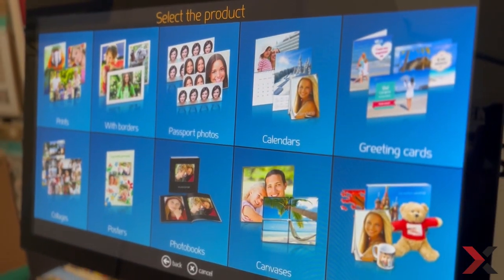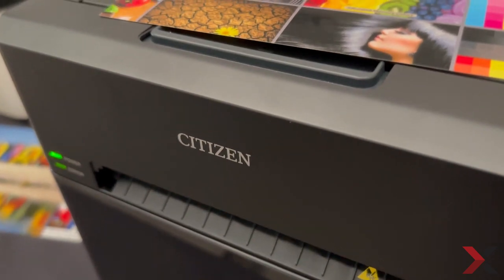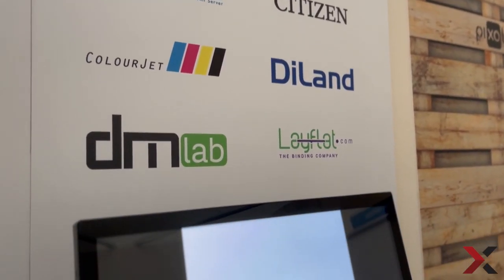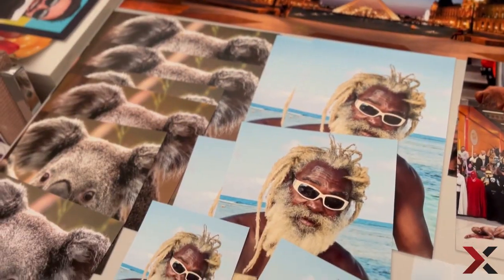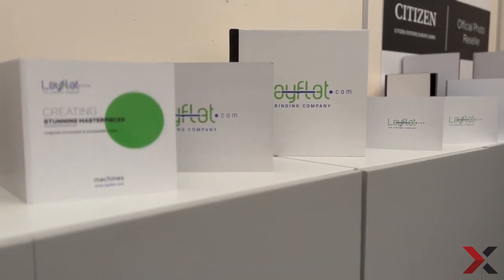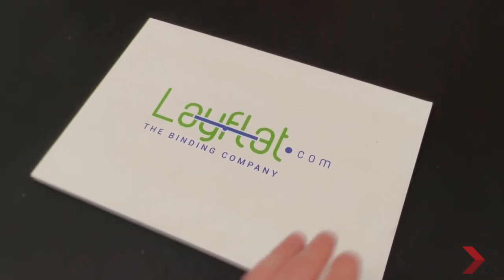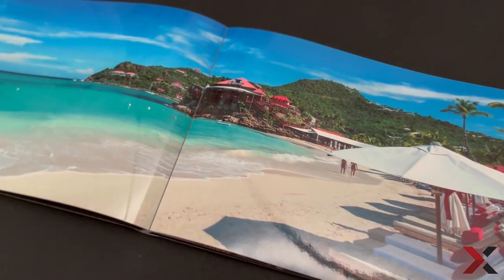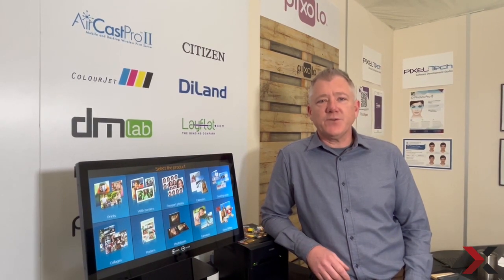Photoxport invite you to the Click Live Expo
Photoxport would love to see you at the ClickLive Expo in Coventry from June 23-25, 2024, at Stoneleigh Park, Warwickshire. You can find out more about the event